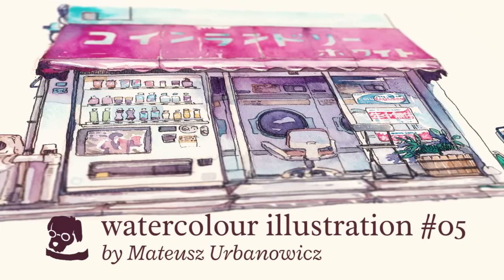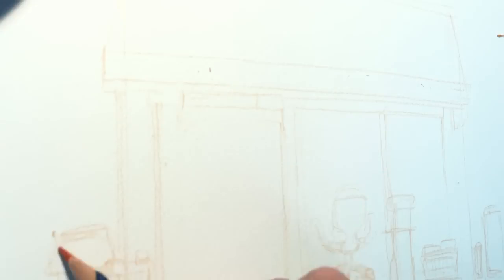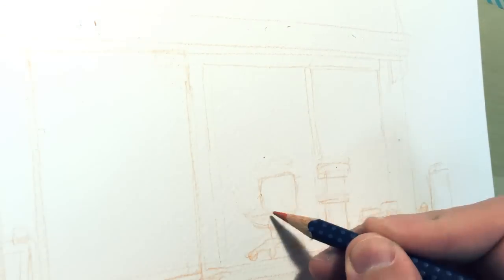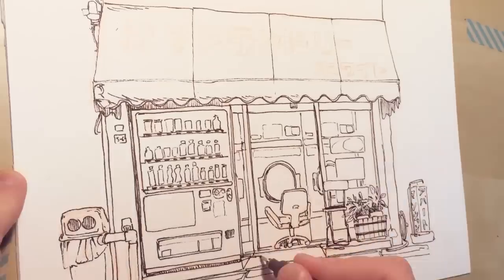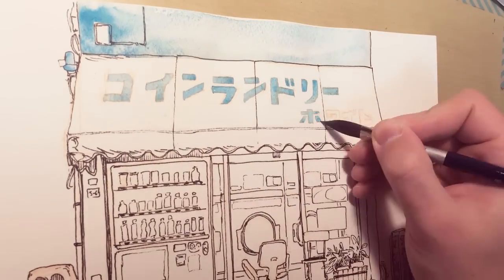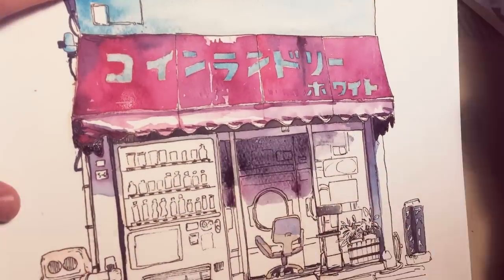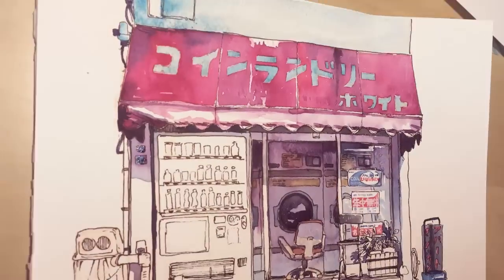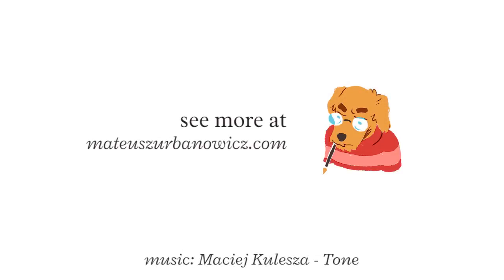Painting a Coin Laundry sketch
A watercolour and ink sketch using copic mulitliner for the lines.

Just a coin laundry。
It seems I thought it was my photo but it was actually something I found looking for references on the Internet loooong ago: I traced it up there are a LOT of cool Tokyo shots there!